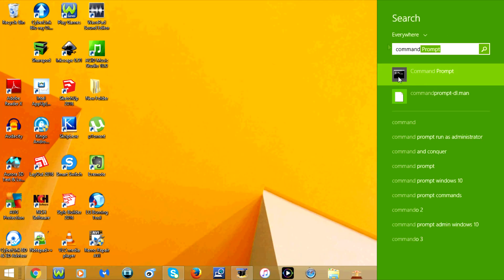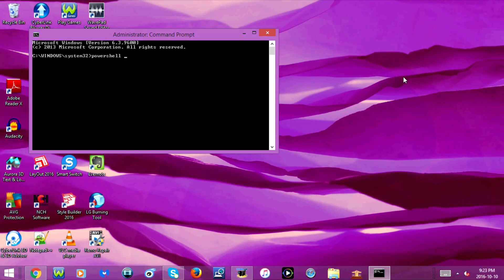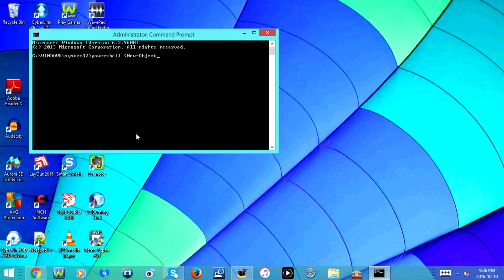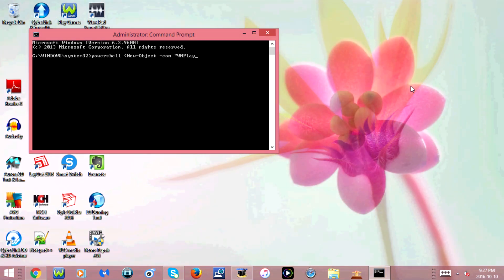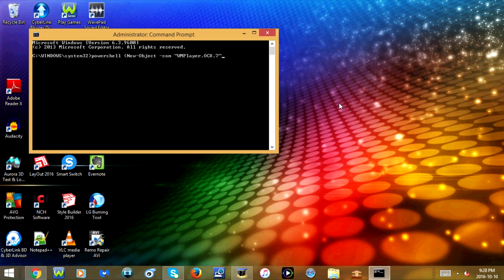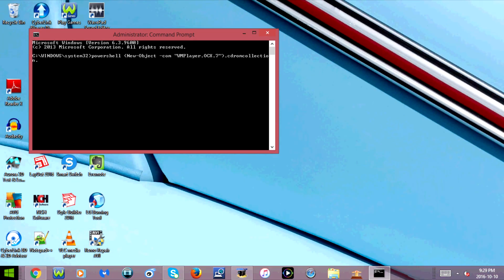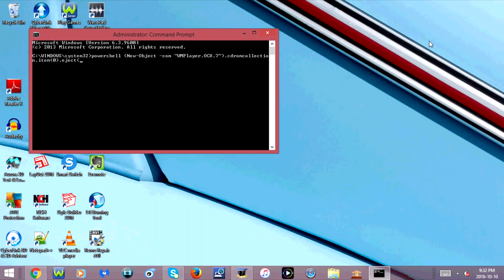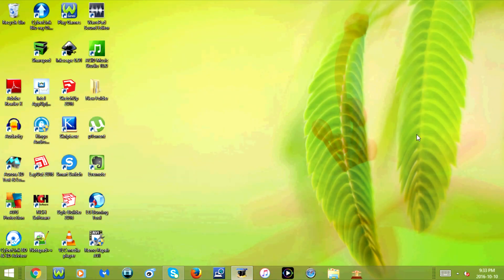How To Open a Computer's Cd/Dvd/Blu-ray Drive using Command Prompt!!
This video will show you how to open a laptops cd/dvd/blu-ray drive using command prompt.  This will come in handy if you get a cd/dvd/blu-ray disc stuck in the drive and are unable to open it.

Thanks